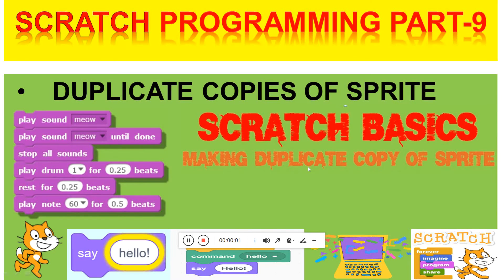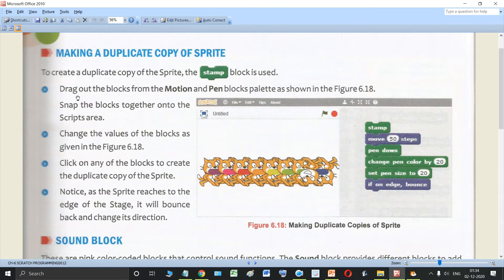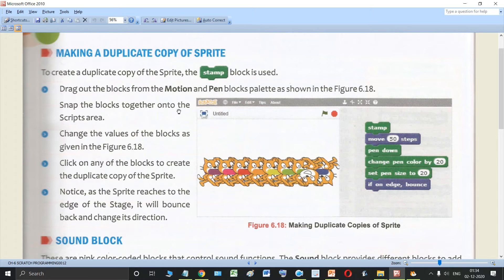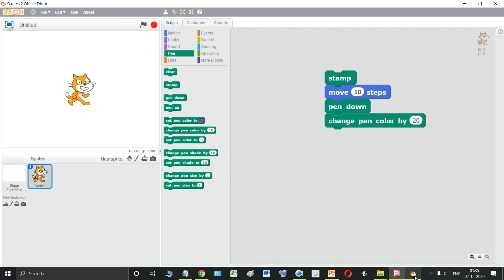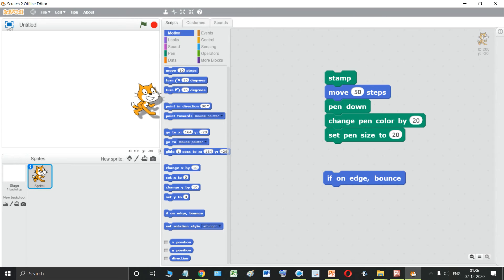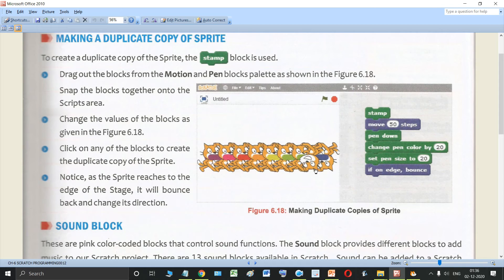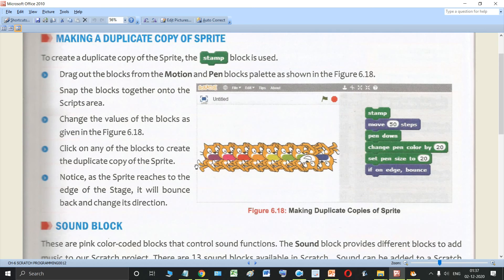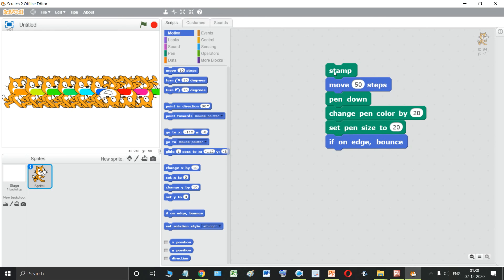CLASS 6 | CH-6 | SCRATCH PROGRAMMING: MAKING A DUPLICATE COPY OF SPRITE | Part-9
IN THIS PART YOU WILL LEARN HOW TO MAKE DUPLICATE COPY OF SPRITE USING STAMP BLOCK